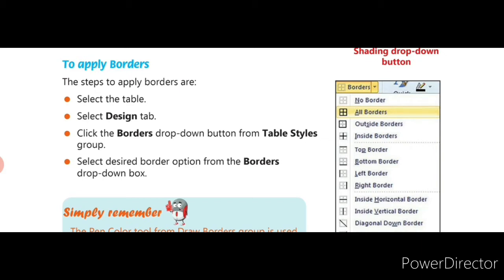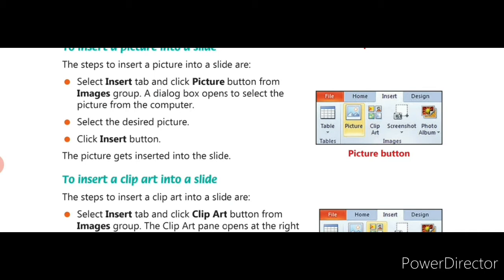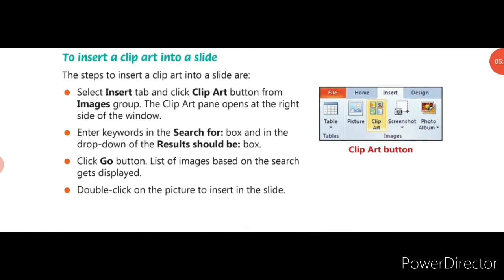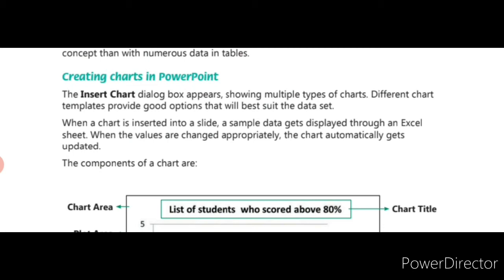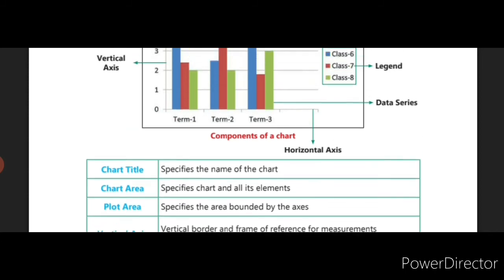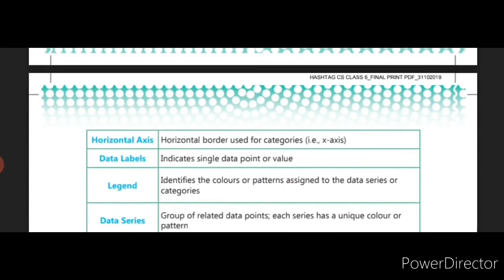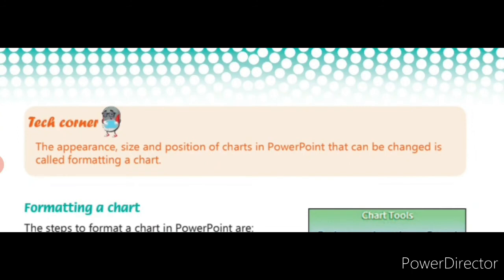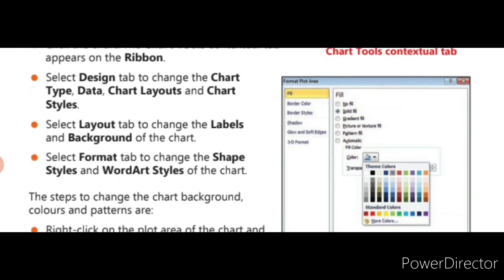Std VI Computer Science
Unit 3 "Tables and Borders in MS PowerPoint 2010"